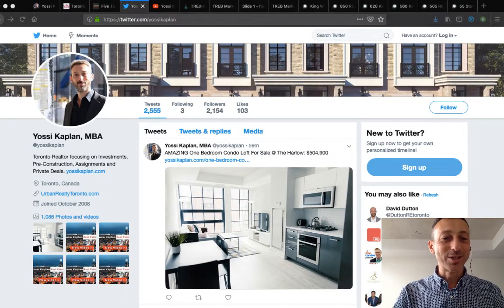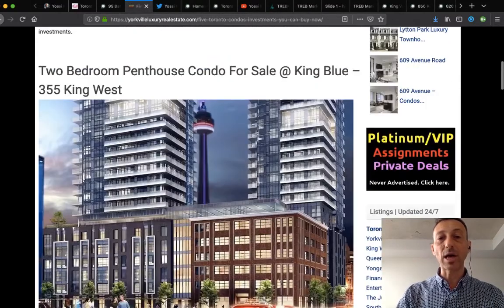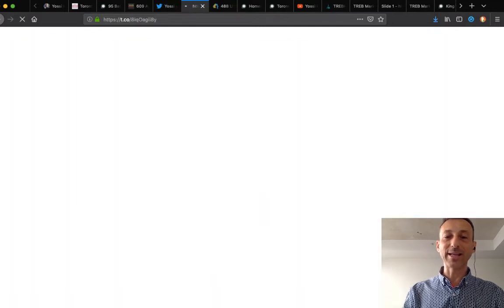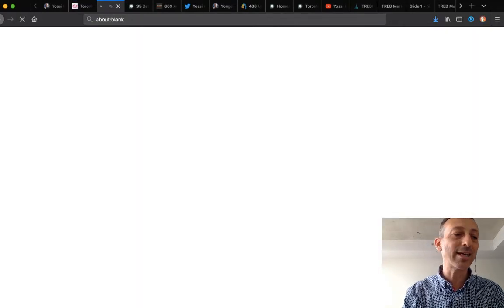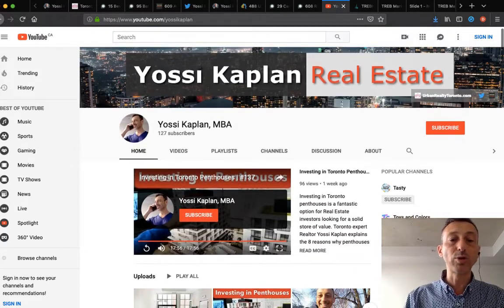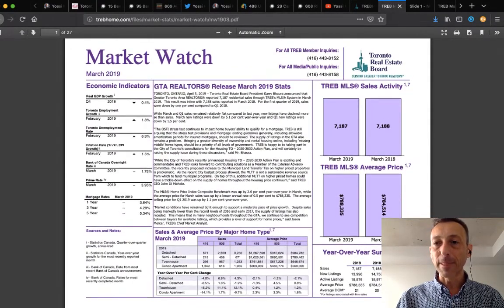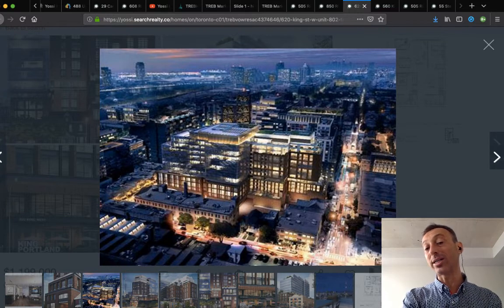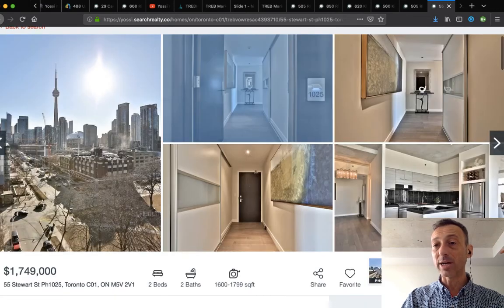Toronto Real Estate Market April 2019 | 5 Stunning King West Listings | #139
Reviewing the Toronto Real Estate Market for April 2019

Sign to My Newsletter

- Yossi